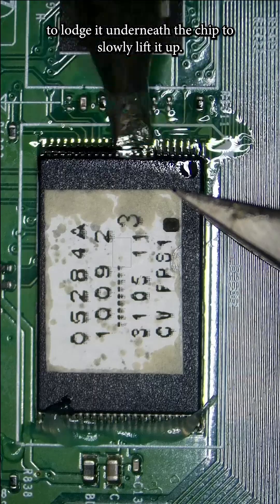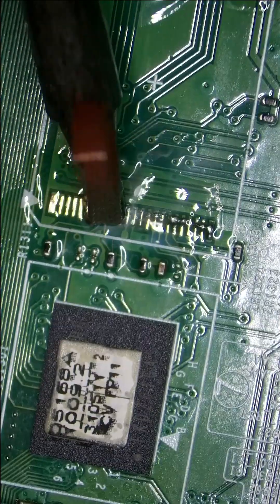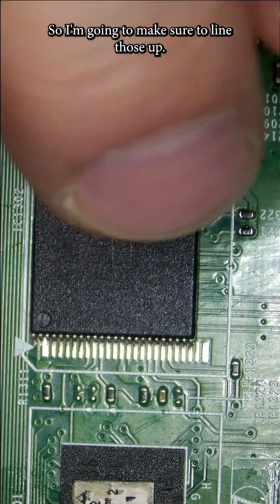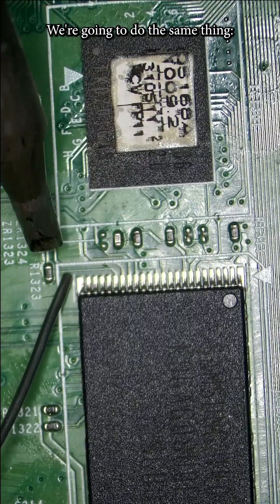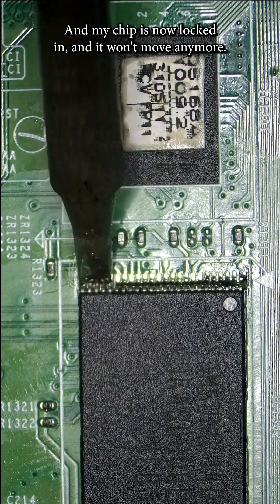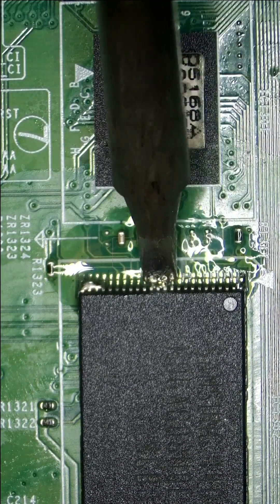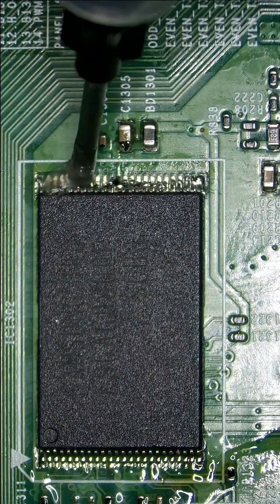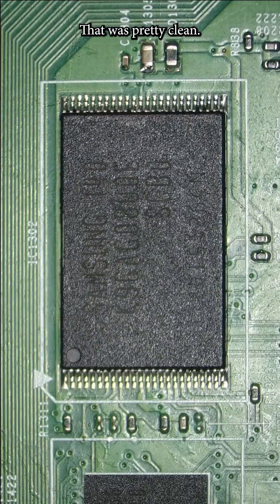NAND Removal & Installation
Have any Questions? Need your electronics/TV repaired?